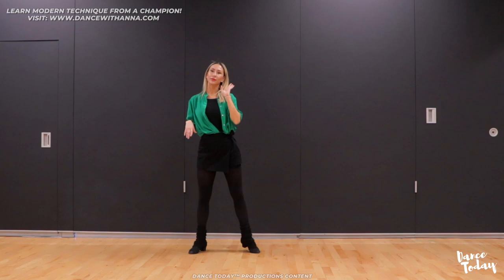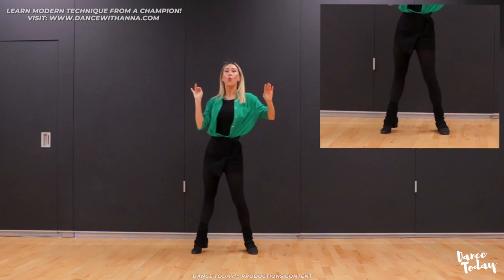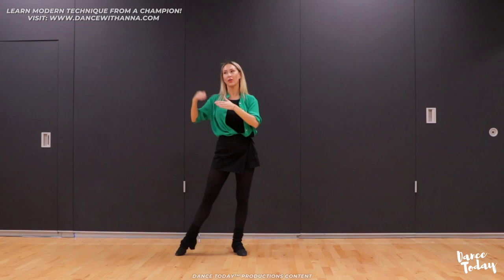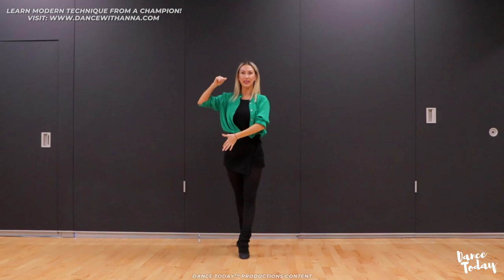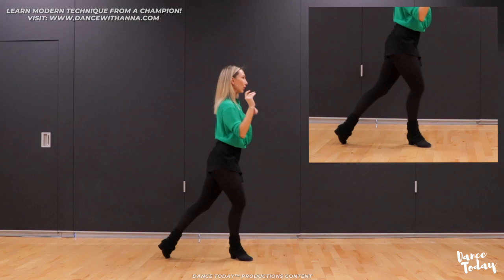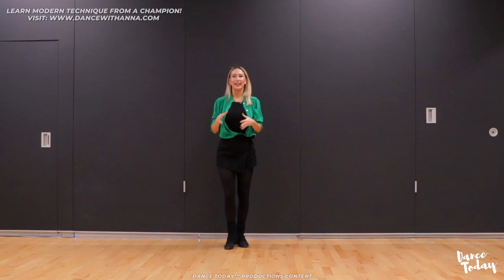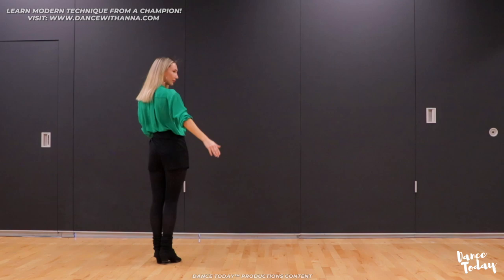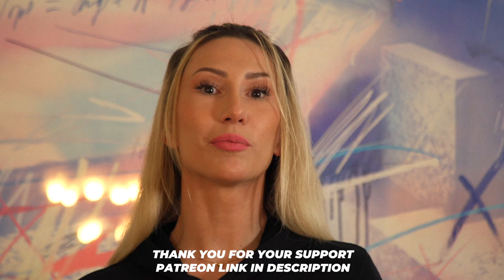Anna Kovalova | Samba dance Lesson | 😍 Learn to dance like a professional 😍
Are you tired of old outdated dance videos? Want modern technique lessons? How about the worlds BEST 4K cinematic dance videos & documentaries ? Dance Today has everything ballroom ! Here we have latin champion Anna Kovalova to teach you how to dance better samba actions. She has prepared for you 3 different actions with timing and explainations.

Вы устали от старых устаревших танцевальных видео? Хотите уроки современной техники? Как насчет миров BEST 4K кинематографические танцевальные видео и документальные фильмы? Танец Сегодня есть все бальный зал ! Здесь у нас есть латинская чемпионка Анна Ковалева, чтобы научить вас, как танцевать лучше действия самбы. Она подготовила для вас 3 различных действий со сроками и объяснениями.

あなたは古い時代遅れのダンスビデオにうんざりしていますか?現代のテクニックレッスンをしたいですか?ワールドBEST 4K映画ダンスビデオ&ドキュメンタリーはどうですか?ダンス今日は、すべてのボールルームを持っています!ここでは、より良いサンバアクションを踊る方法を教えるためにラテンチャンピオンアンナコバロワを持っています。彼女はタイミングと説明であなたのために3つの異なるアクションを準備しました。ダンスコミュニティの成長を助けるためにあなたの友人と購読&共有してください!